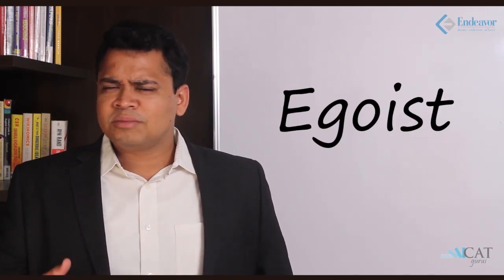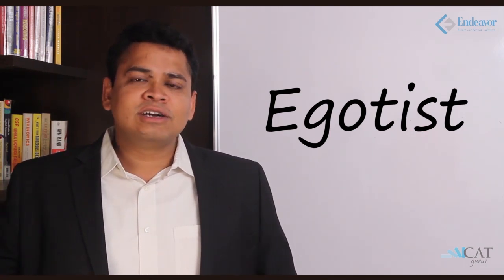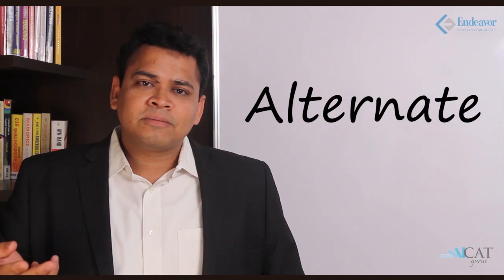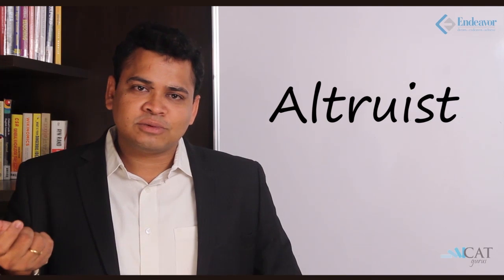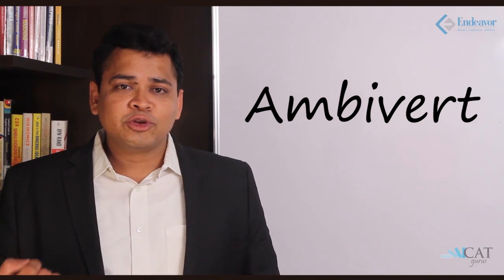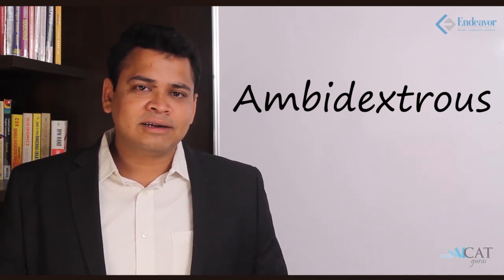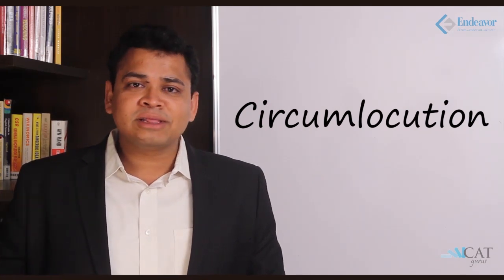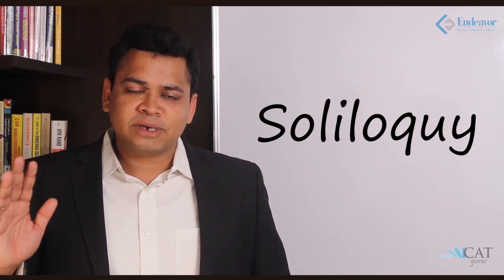Learn Vocabulary from its Roots - Vocab at your Fingertips Part 2 (CAT/CMAT/GRE/GMAT)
This video helps you learn new words by attaching them with qualities of people around you like your friends and family. A strong vocabulary is very important for successfully cracking the Verbal Ability section of various competitive exams like CAT, CMAT, GMAT & GRE.